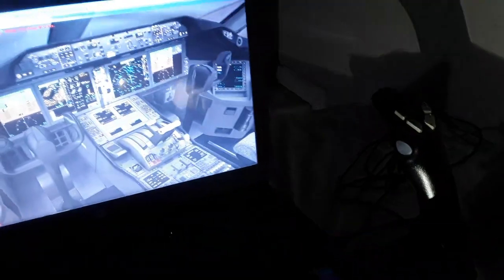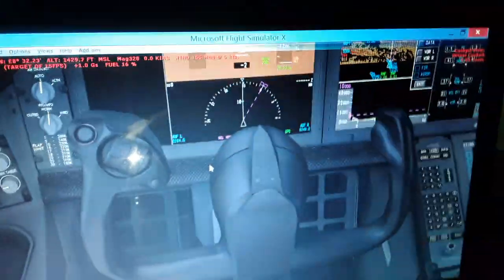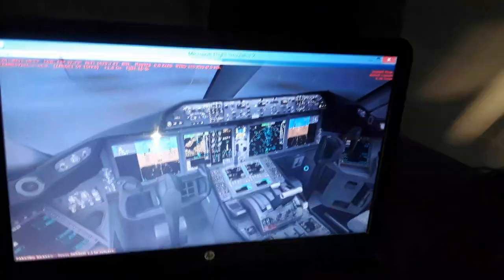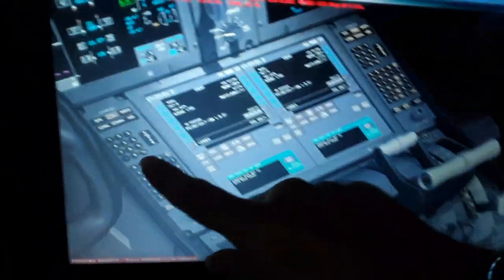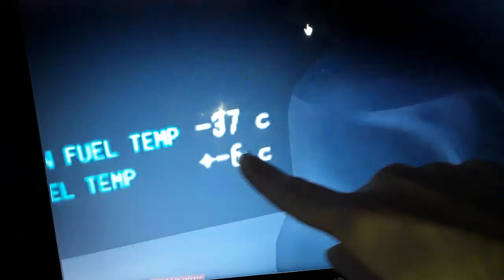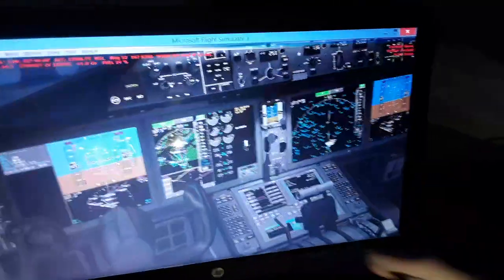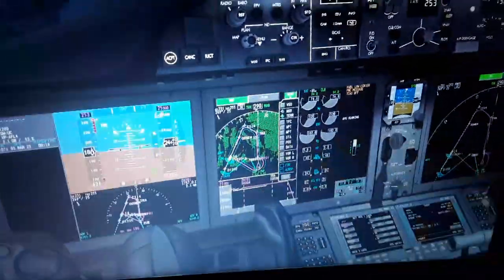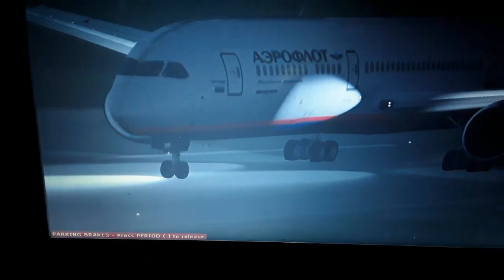THOMAS.HATSIOS SAMANTHA EMILY BOWER LOVE BOEING 787-FULL IFR FLUGHT ILSLOC LANDUNG LSZH SWISS